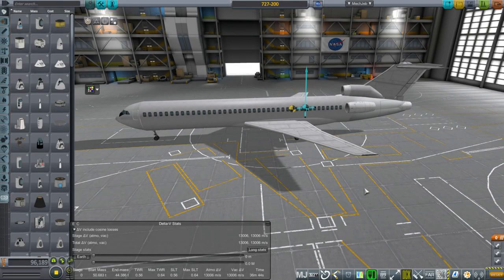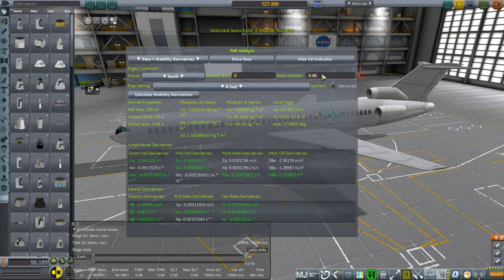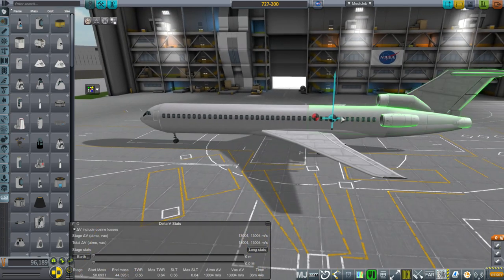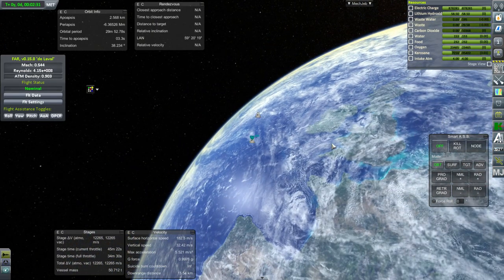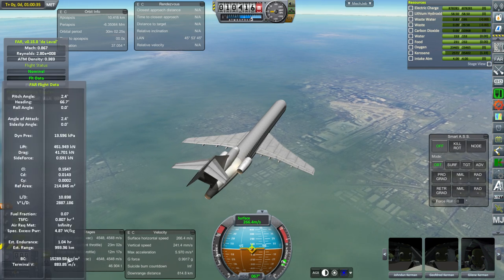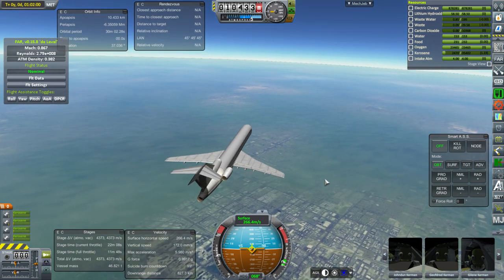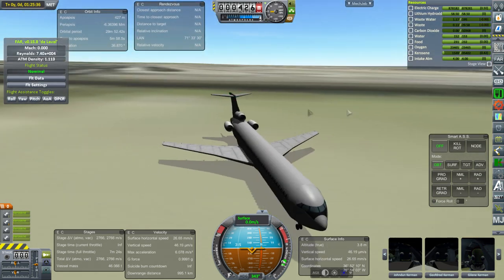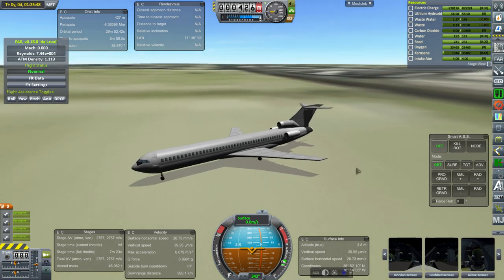Kerbal Space Program RO Sandbox - Boeing 727-200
I test a replica of the Boeing 727 on a flight from Cape Canaveral to Norfolk, Virginia in order to establish new Kerbal Konstructs airport at Norfolk.